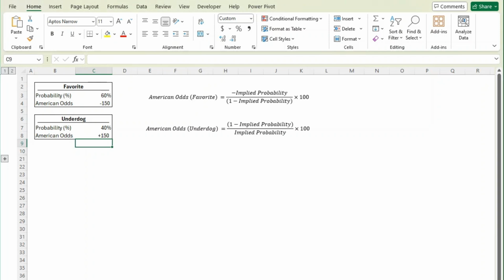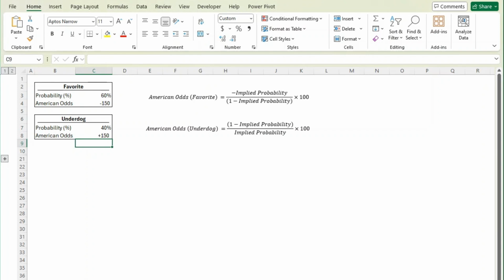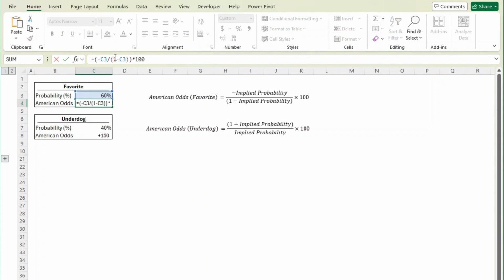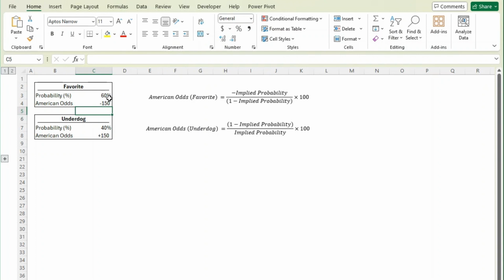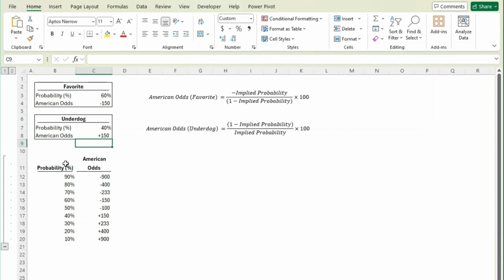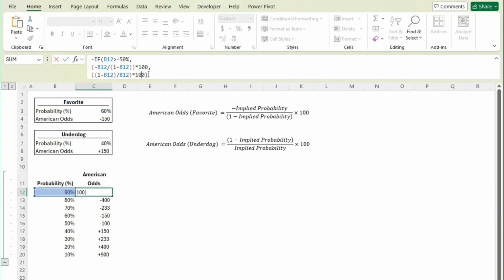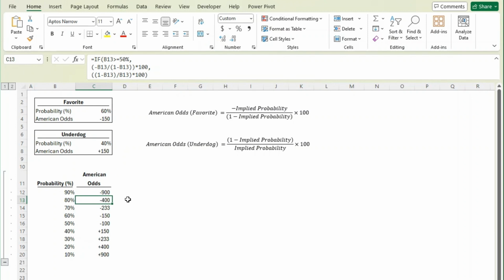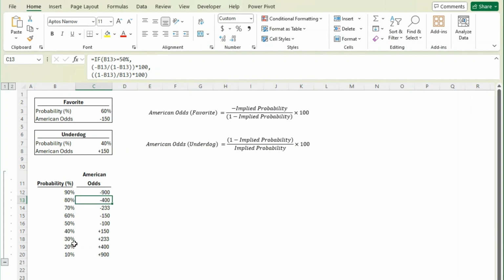Calculate Gambling Odds in Excel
Learn how to convert probabilities into gambling odds.